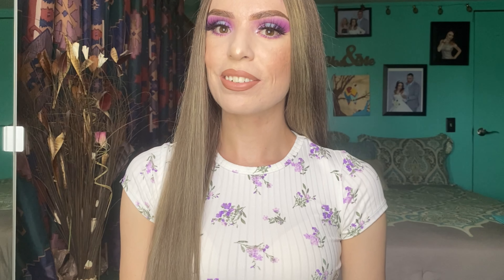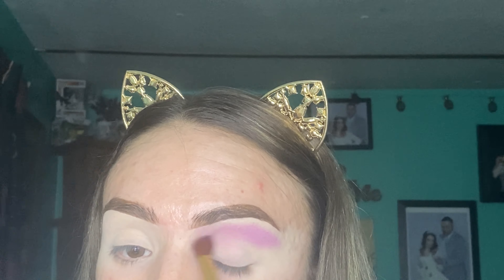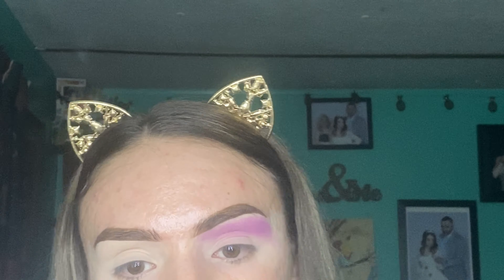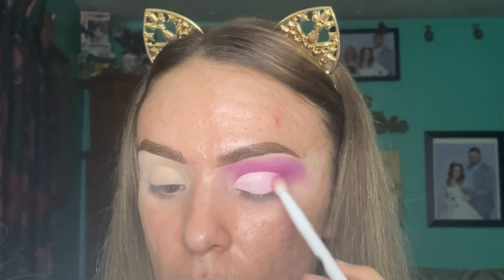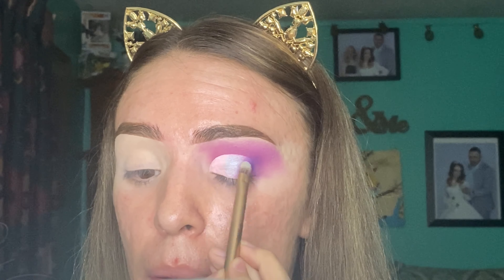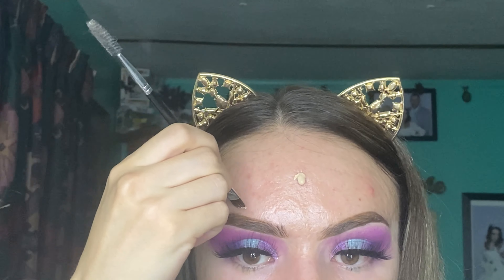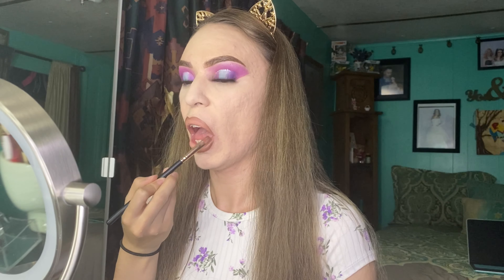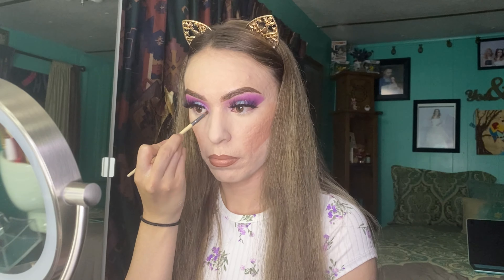Purple Cut Crease!! / New Hair!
Hello my beautiful people :) Today I created this beautiful purple cut crease for you guys! I really hope you guys enjoy it and also as you guys can see I did dye my hair, and I absolutely love it!!